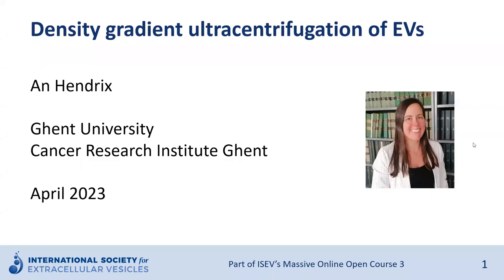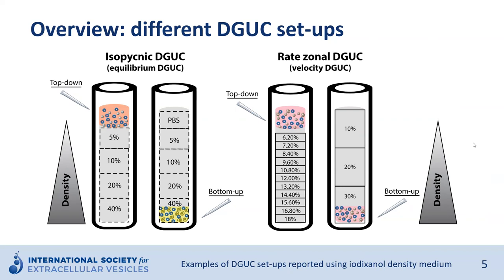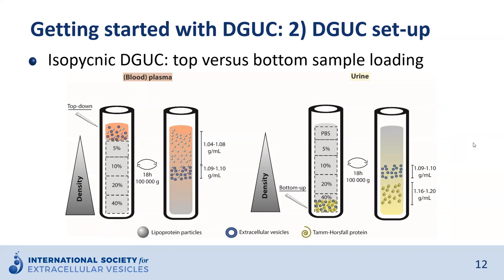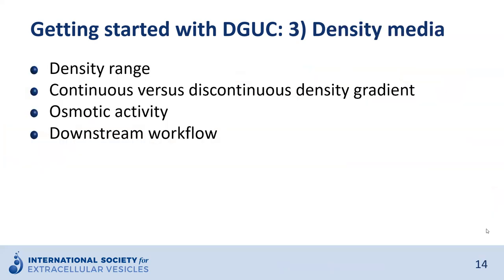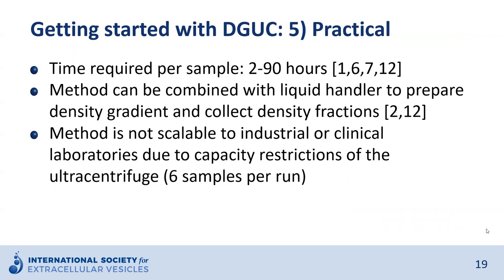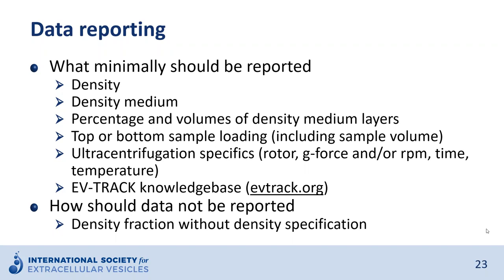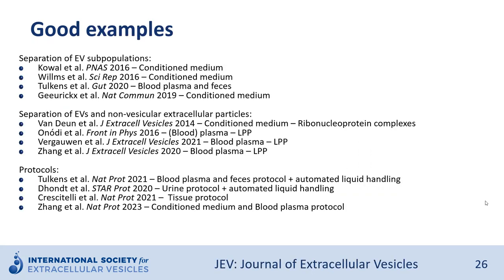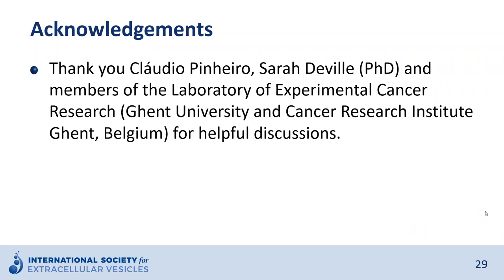Density gradient ultracentrifugation to isolate extracellular vesicles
Lecture about density gradient ultracentrifugation of extracellular vesicles (EVs) by An Hendrix as part of the third massive online open course (MOOC) of the International Society for Extracellular Vesicles (ISEV). The lecture covers the basic principles of density gradient ultracentrifugation, the performance of density gradient ultracentrifugation in terms of EV recovery and enrichment, practical information, do’s and don’ts as well as examples.